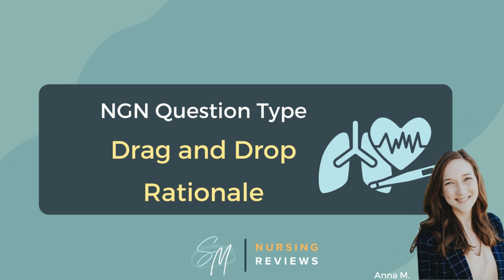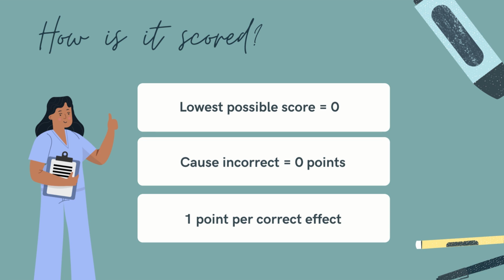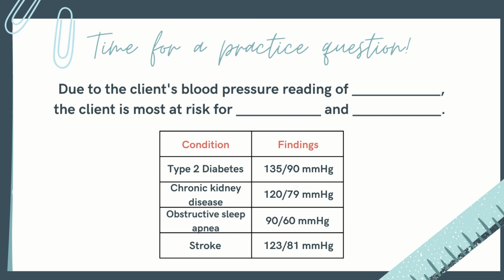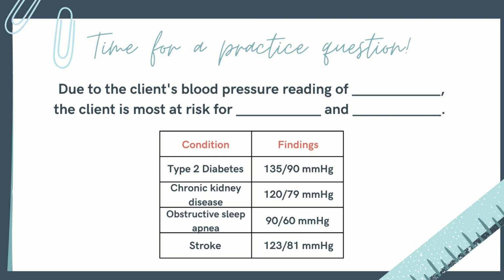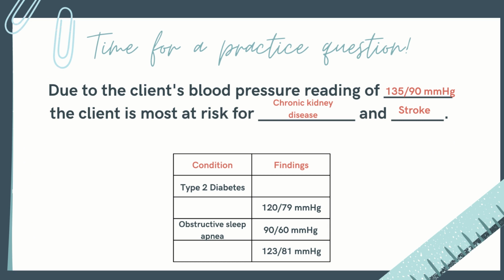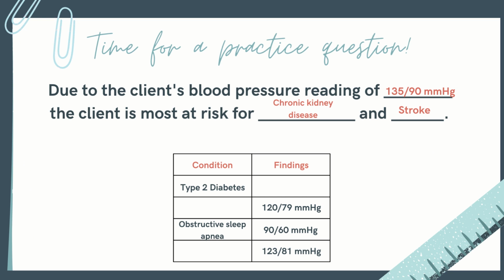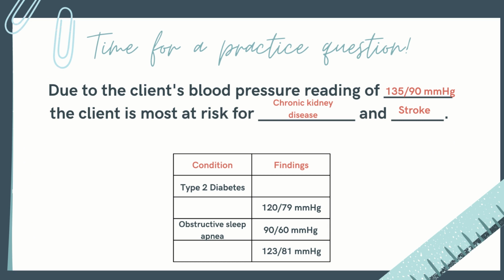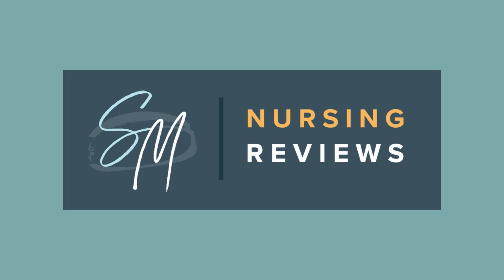NCLEX Prep - Breaking Down the Drag and Drop Question Type 💙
Today’s lesson covers how to do drag and drop questions. From NCLEX exam prep, to test taking strategies, to understanding the role of a registered nurse, Sarah Michelle and the Blueprint Nursing team of experts are regularly posting free video content to help you on your journey to become an RN. 🏥

We’ll also conclude our video with an NCLEX mock exam question/patient scenario on the subject of drag and drop questions, so be sure to watch till the end to test your knowledge. 💯

Anna, Team Member with Sarah Michelle NCLEX Review

Table of Contents:
00:00 NGN Question Type: Drag and Drop
00:29 Drag and Drop (Cloze)
01:04 How is it scored?
01:56 Drag and Drop Practice Question